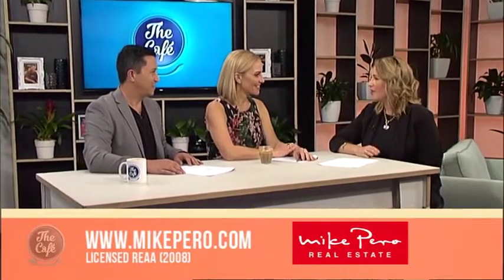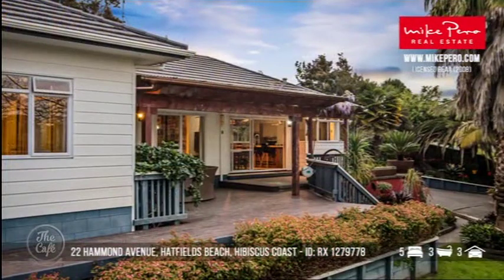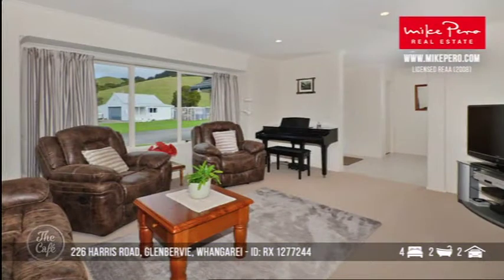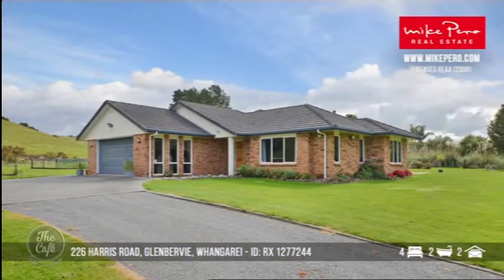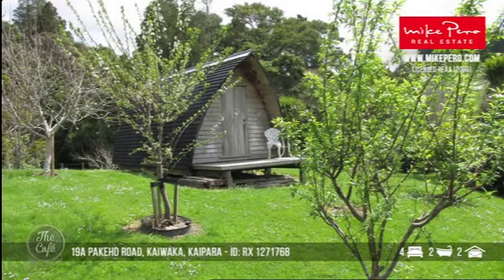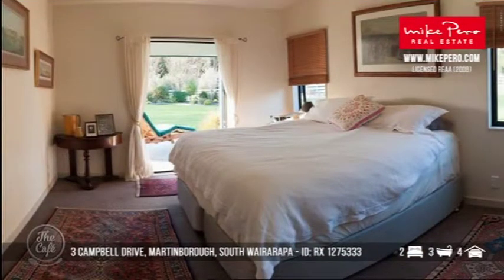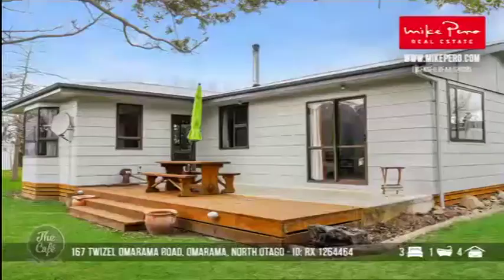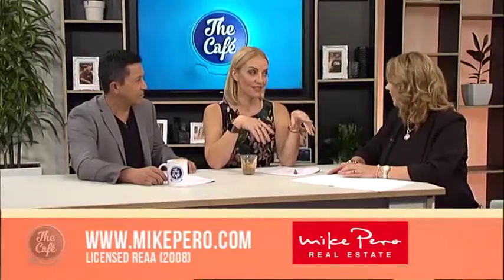Allaine Burkett had some beautiful private sanctuaries to show us this morning in Open Homes